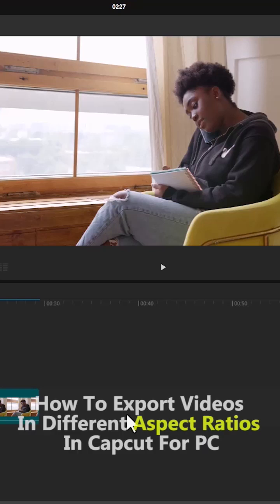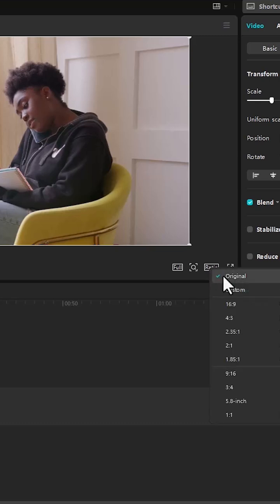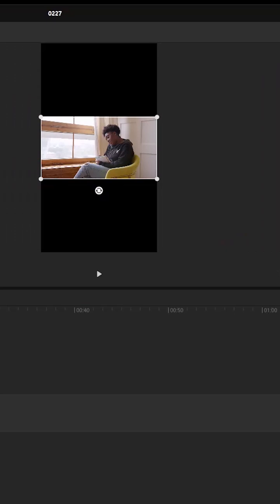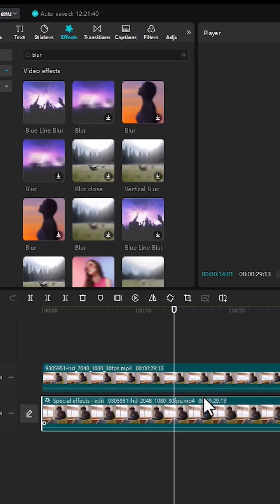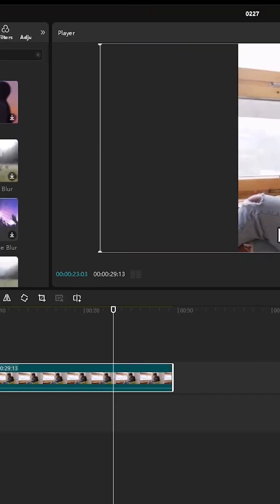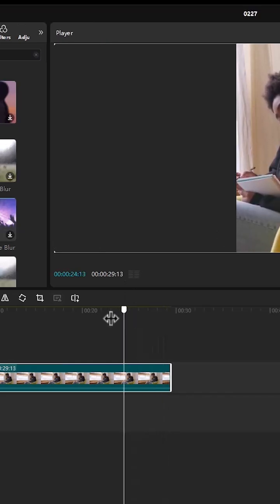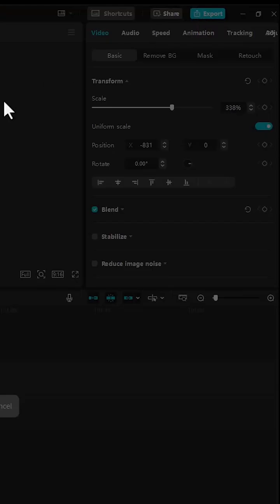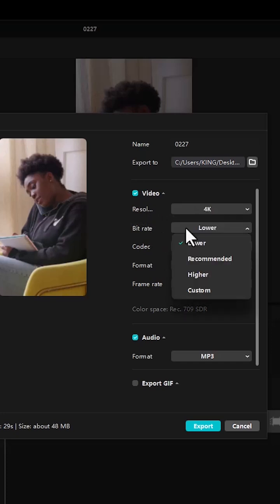How To Export Videos In Different Aspect Ratios In Capcut For PC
Learn how to export videos in different aspect ratios using CapCut for PC in this easy-to-follow tutorial!

Whether you're creating content for YouTube, TikTok, Instagram, or Facebook, this guide will show you how to resize and export your videos in popular formats like 16:9, 9:16, 1:1, and more.

Mastering aspect ratios is essential for creating platform-specific content, and with CapCut’s user-friendly tools, it’s easier than ever.

✅ In this video, you’ll learn:

How to change video aspect ratio in CapCut for PC
Best aspect ratios for YouTube, Instagram Reels, and TikTok
How to export high-quality videos in the right format

🎥 Perfect for content creators, video editors, and social media managers who want to make their videos fit any platform seamlessly!

CapCutHowTo 🎥 | The Ultimate CapCut Editing Guide

Welcome to CapCutHowTo, your go-to YouTube channel for step-by-step CapCut tutorials, editing tips, and creative video ideas!

We’ll teach you how to edit like a pro using CapCut — even if you’re a complete beginner.

🚀 What You’ll Learn:
✅ How to use CapCut tools & features (text, transitions, effects & more)
✅ Viral editing trends & creative editing hacks
✅ How to sync videos to music beats
✅ Tips for smooth transitions, text animations & green screen effects
✅ Best export settings for high-quality videos

Perfect for content creators, influencers, vloggers, and anyone who wants to make eye-catching videos!